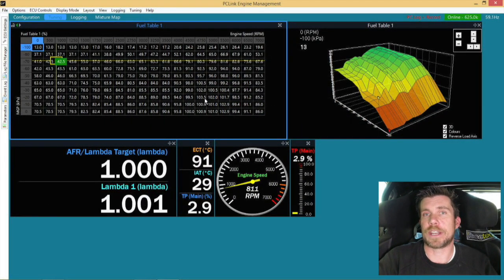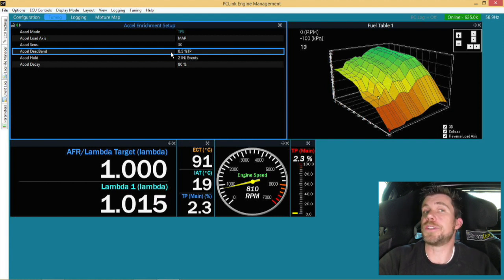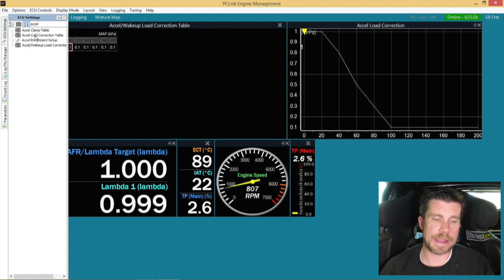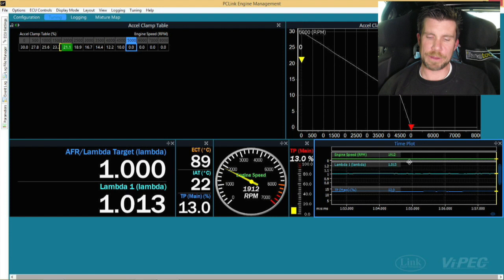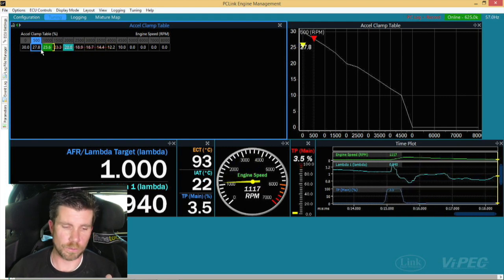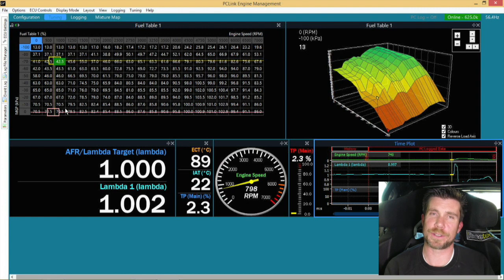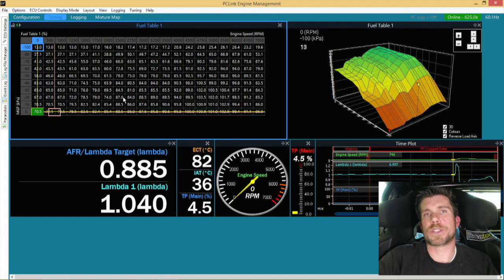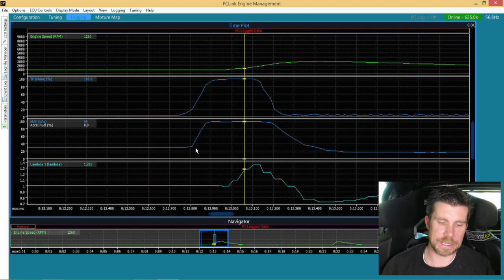Configuring and tuning acceleration enrichment on a Link G4+